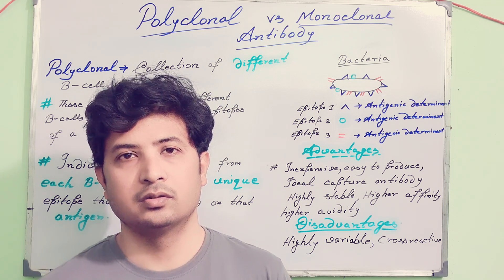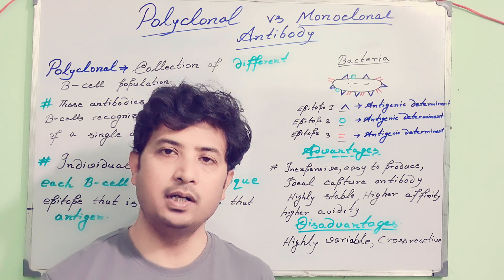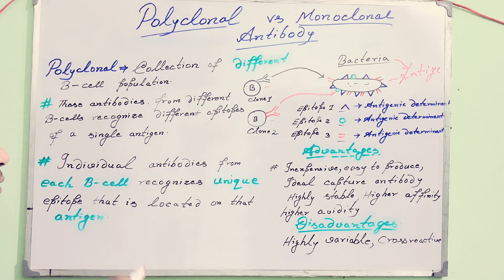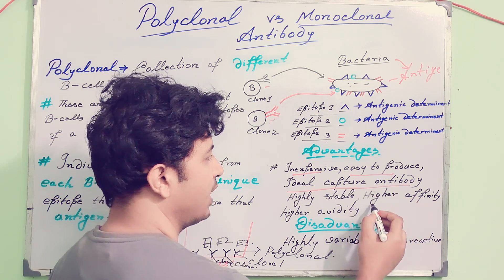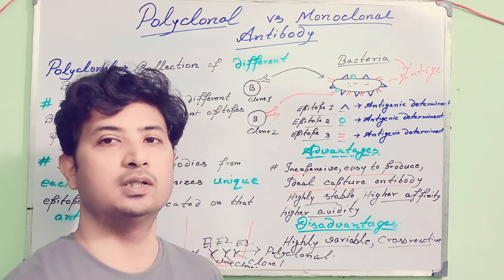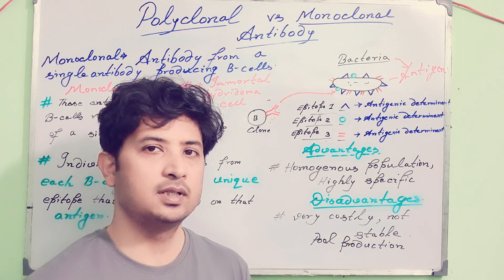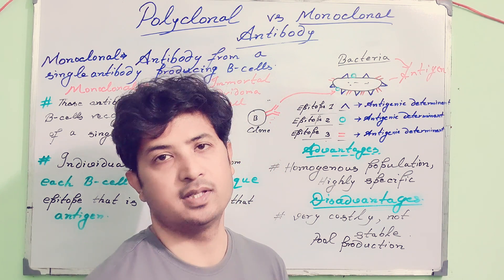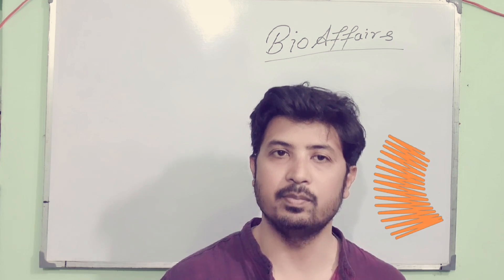Polyclonal| Monoclonal Antibody